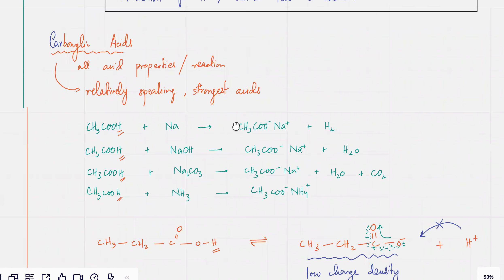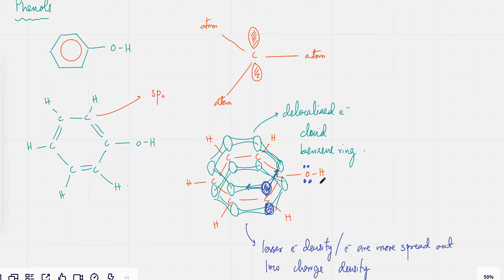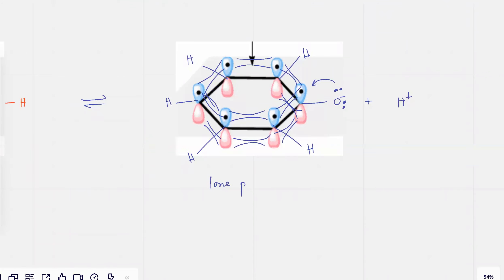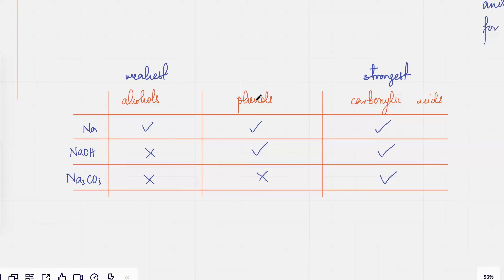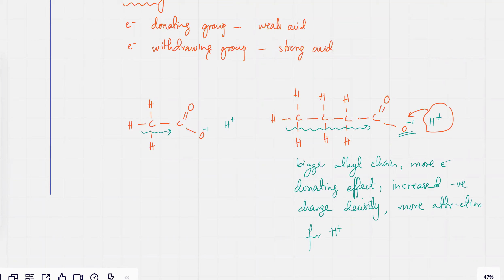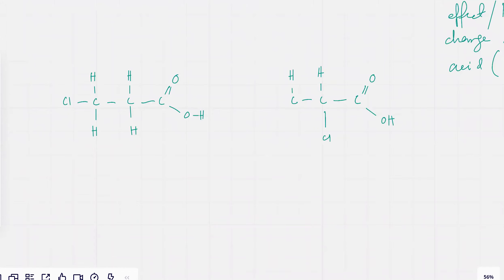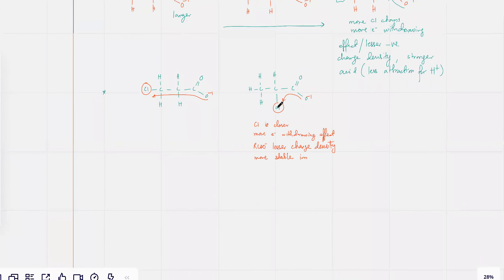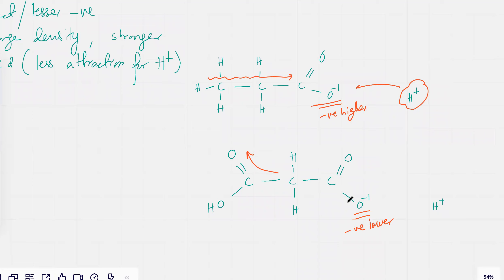17 August 2021- A2 CHEMISTRY - Acids and Bases - Phenols - Comparison of Strong Acids and Weak Acids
17 August 2021- A2 CHEMISTRY - Acids and Bases - Phenols - Comparison of Strong Acids and Weak Acids
An acid is a substance that donates protons (in the Brønsted-Lowry definition) or accepts a pair of valence electrons to form a bond (in the Lewis definition). A base is a substance that can accept protons or donate a pair of valence electrons to form a bond. Bases can be thought of as the chemical opposite of acids.
Strong acids dissociate fully in water to produce the maximum number of H + ions. ... Weak acids, such as ethanoic acid (CH 3COOH), do not fully dissociate. In fact, about only one percent of ethanoic acid molecules split up to form H + ions and CH 3COO – ions at any one time.